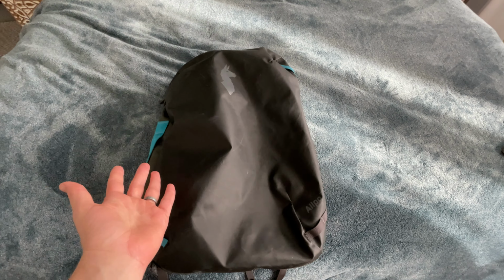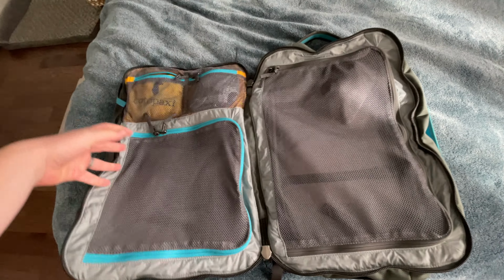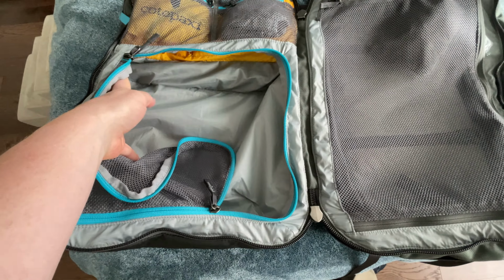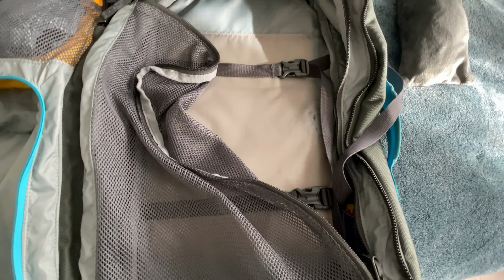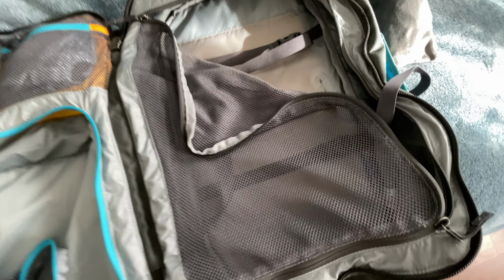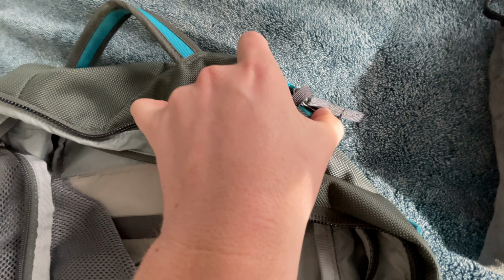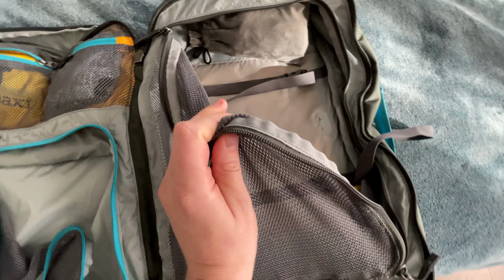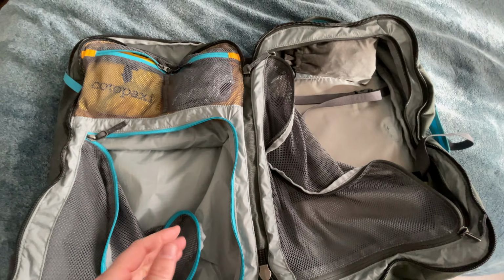The Only Bag I Will Travel With! - Cotopaxi Alla 35L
We love the Cotopaxi Alla 35L travel backpack.